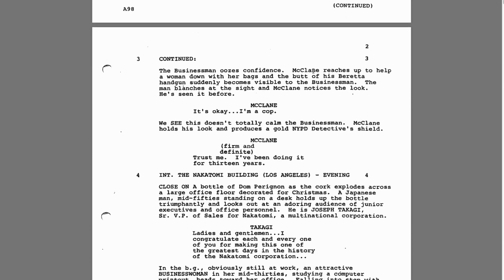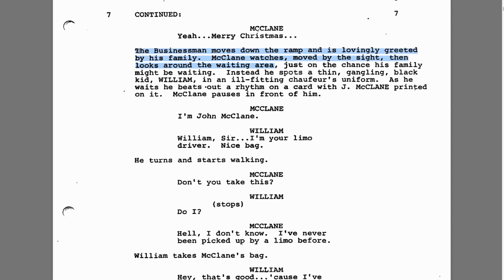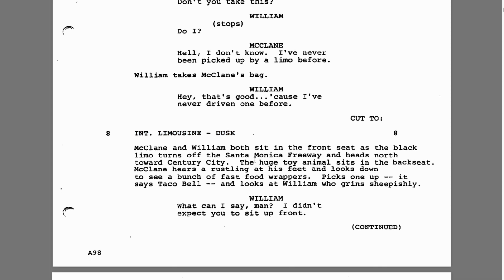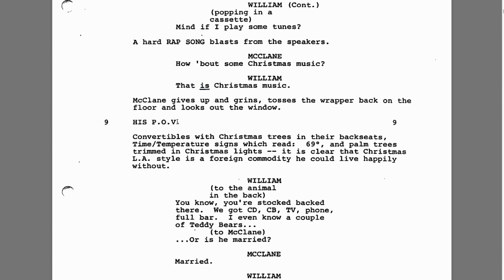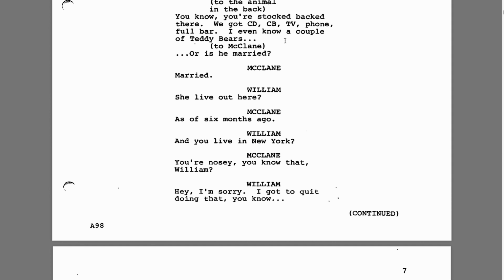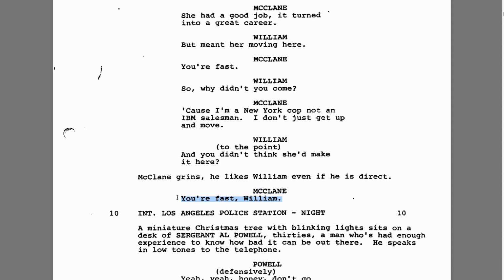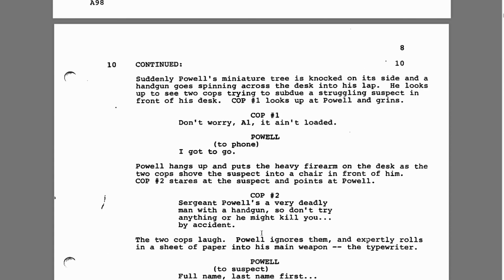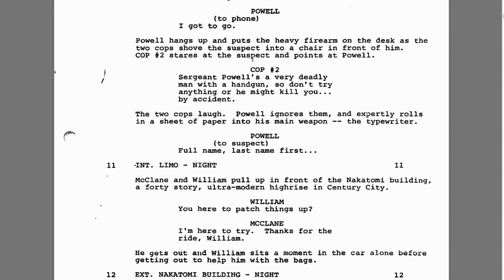The Screenwriting Moves That Make DIE HARD Timeless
🎬 3 Visual Screenwriting Skills You Need to Be Successful in Hollywood

Die Hard (1988) Three Scene Script Breakdown | Die Hard is more than just the best Christmas movie for adults ever made—it's also got a screenplay with a TON of great storytelling and screenwriting gems. So, let's dive into 3 scenes in this decades-old script to see how things have changed and how we can learn from this masterful movie!

Chapters:
0:00 Welcome to the party, pal!
0:37 - Some ground rules, Hans
1:42 - Airport Arrival
6:09 - Limo Limbo (great characterization!)
14:25 - Powell's LOST SCENE
19:17 - How to read the script...
19:40 - How we write TODAY:

The free training has a different title now...

RESOURCES:

🎥 VISUAL STORYTELLING COURSE: Ready to write your screenplays with visual storytelling excellence like the pros?

COPYRIGHT

QUESTIONS? — Have a question about Screenwriting, Storytelling, Directing, or Anything Else? Post it in the comments section!